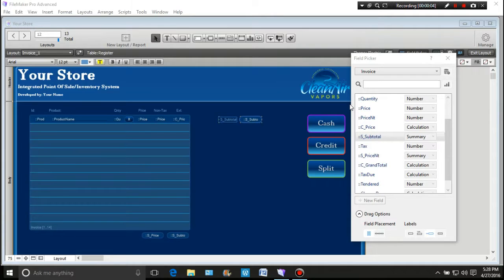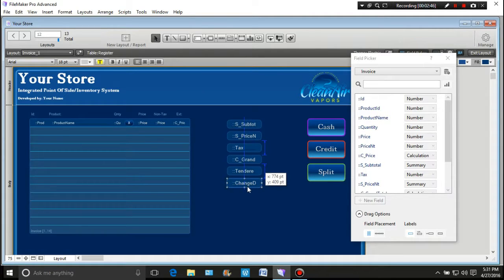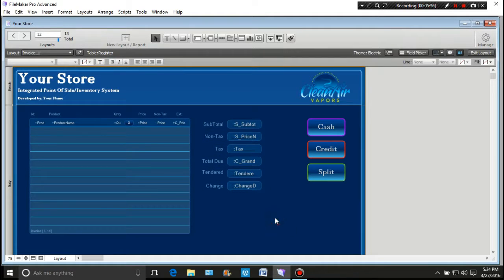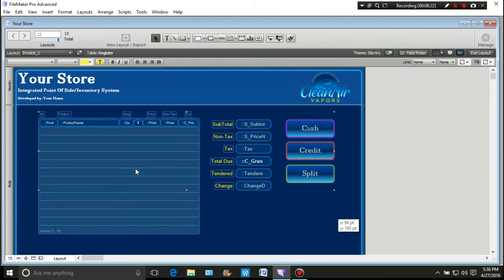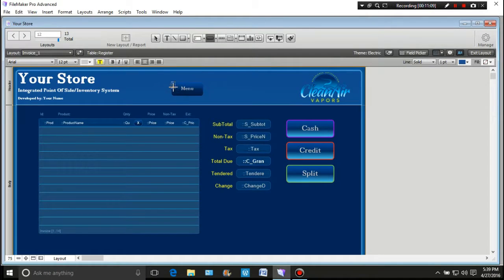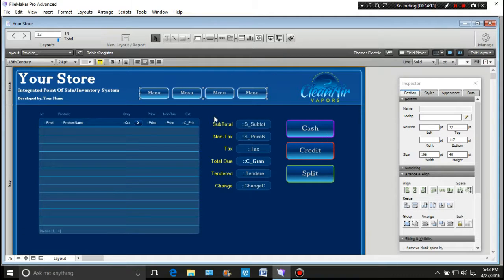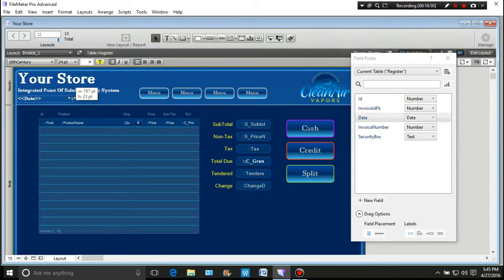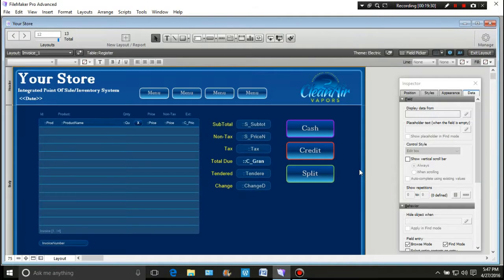Retail Point of Sale System (Filemaker) Video 6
Another video in the series of "How to" create a Point of Sale register and record keeping database with back office and multiple register compatibility.  This video is the second in a series to create an invoice solution for your business.